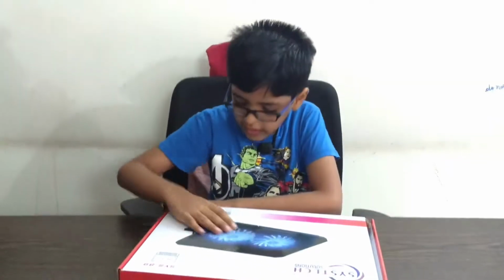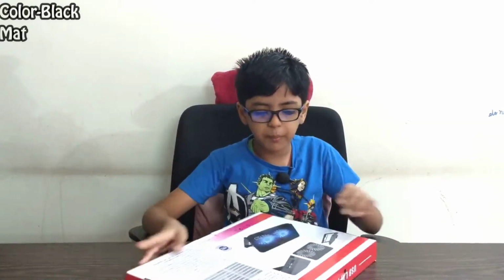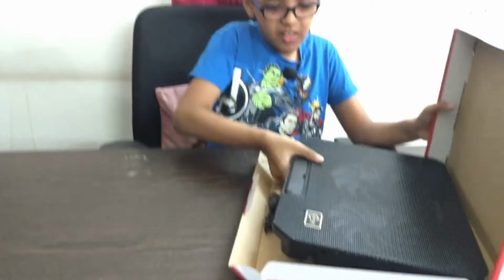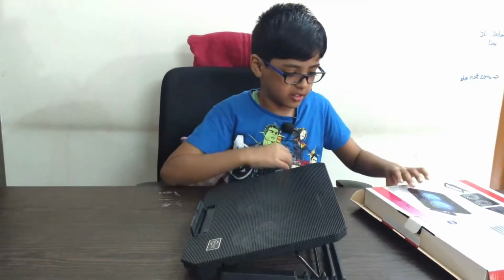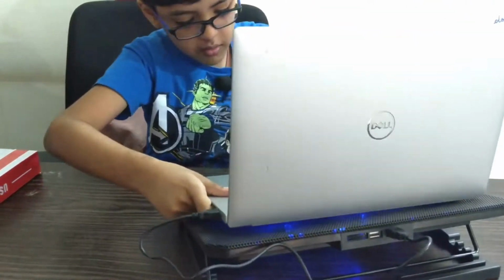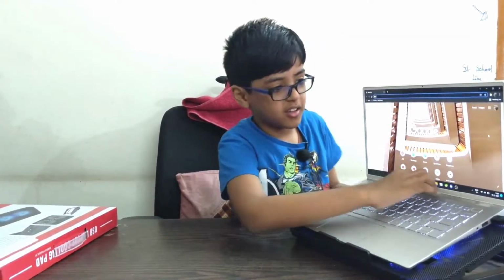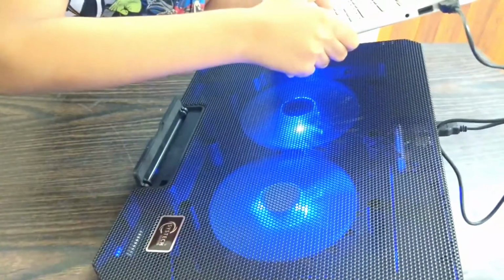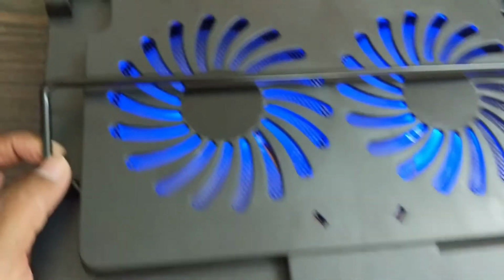Unboxing Laptop Cooling Pad!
In this video, we got a gift from our parents to congratulate us for reaching our first milestone of 100 Subscribers, watch the entire video!

Cooling Pad